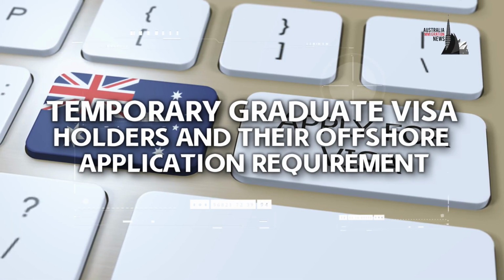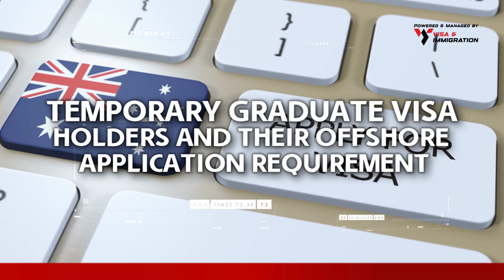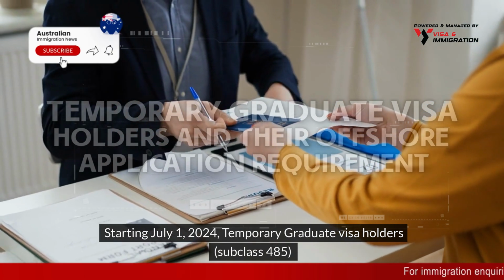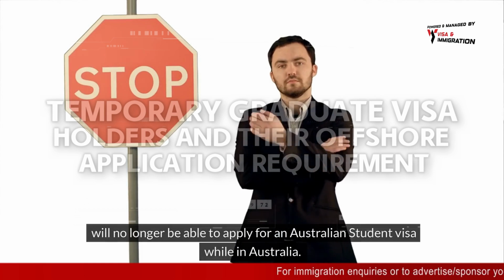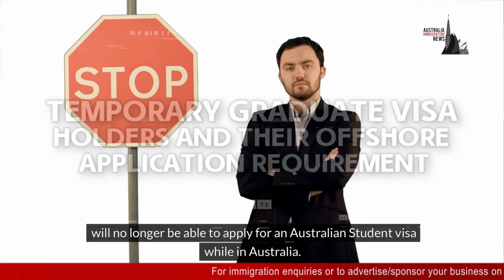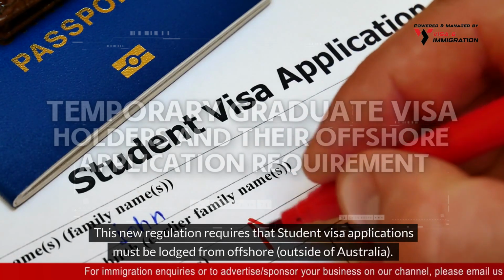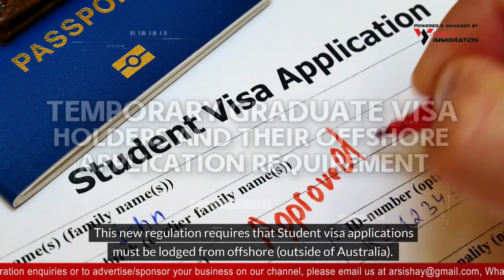Alert! New Rules for Australian Student Visas: Must-Know Changes for Temporary Graduate Visa Holders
New Rules for Australian Student Visas: Key Changes for Temporary Graduate Visa Holders 🔴 Join our Whatsapp Group/Telegram Channel 🔴 Sponsored Jobs

In today’s blog we’ll talk about Australia banning International students from filing visa applications from within the country to end ‘visa hopping’.

Topics Discussed:

 0:00 - New Rules for Australian Student Visas: Key Changes for Temporary Graduate Visa Holders
 0:50 - Temporary Graduate Visa Holders and their Offshore Application Requirement
 1:17 - Impacted Visa Categories
 1:48 - Encouraging Permanent Residency Over 'Permanent Temporariness'
 2:17 - Additional Changes for Temporary Graduate Visas
 2:39 - Offshore Application Process
 3:06 - Study Limitations on Visitor Visas
 2:25 - Conclusion

🔴 Whatsapp/Telegram Channel ( By joining this Telegram Channel you agree to the T&C in our disclaimer